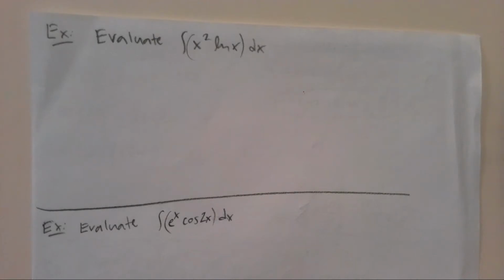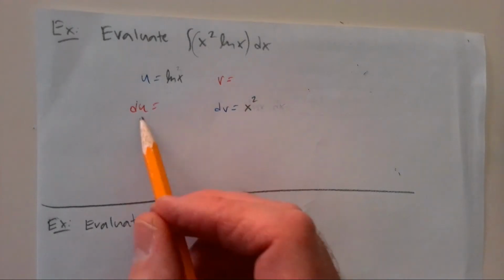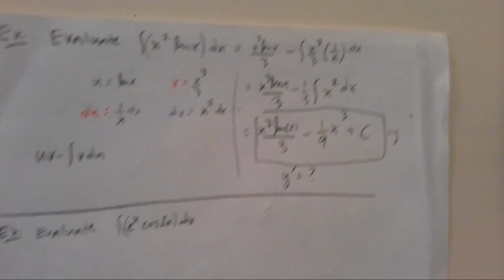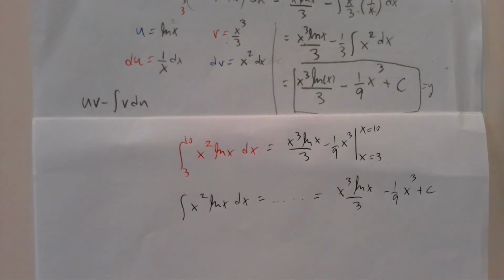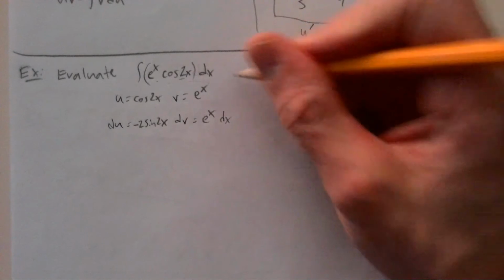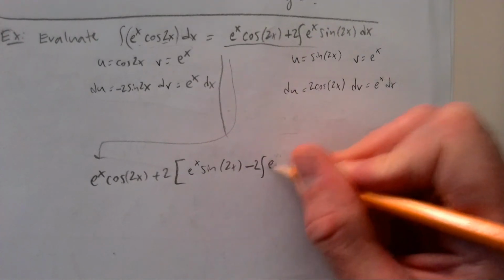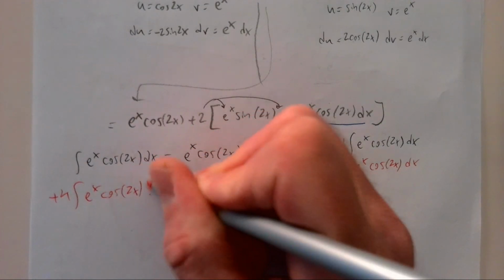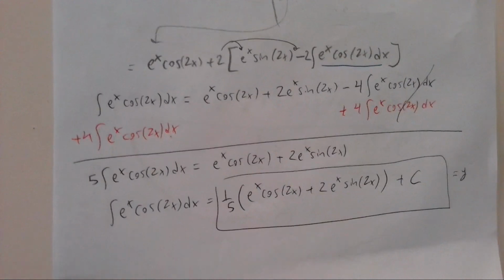Unit 7 Day 4 Video (Part 3)